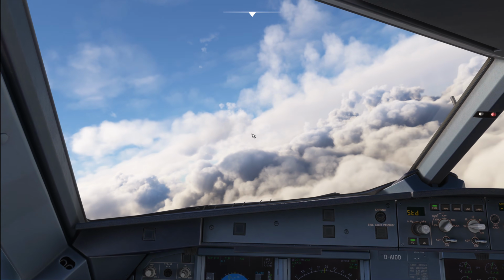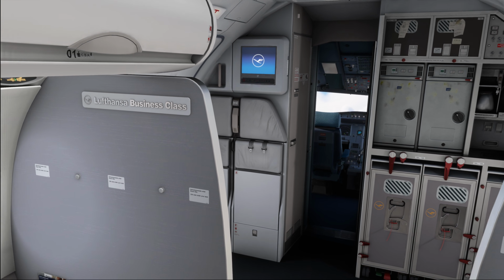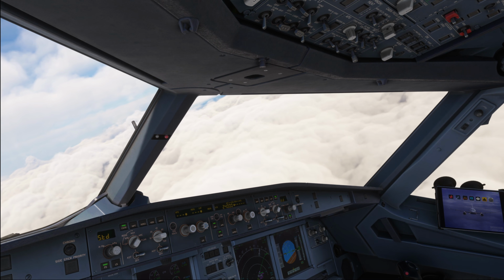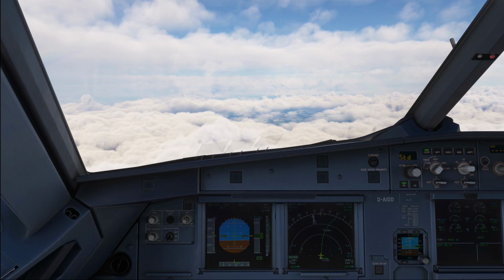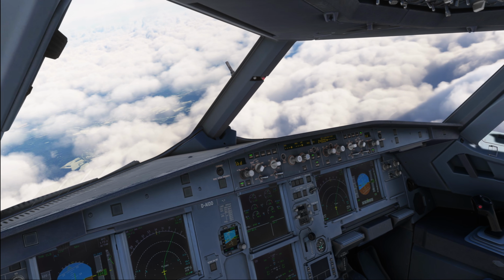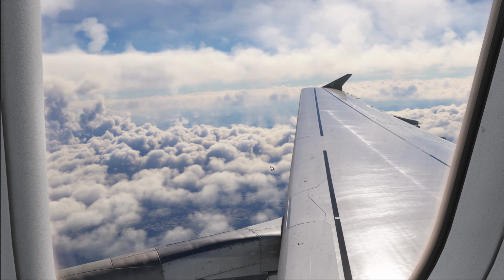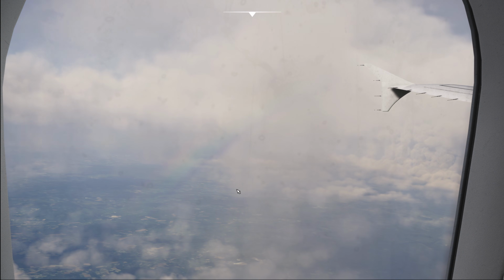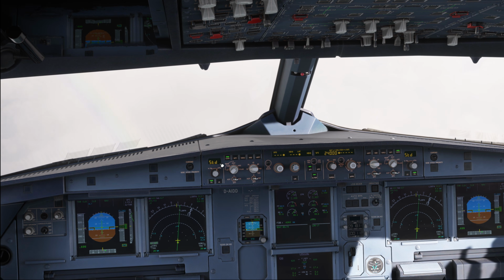How to MOVE INSIDE THE CABIN and CREATE THE BEST CUSTOM VIEWS | Real Airline Pilot